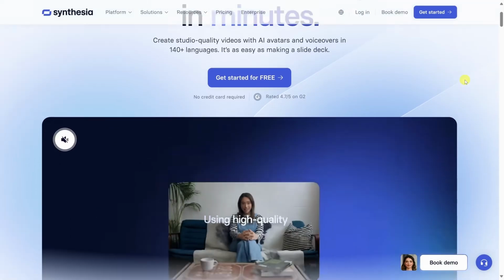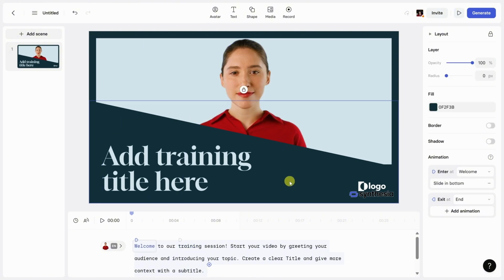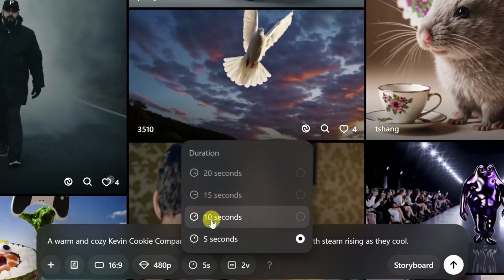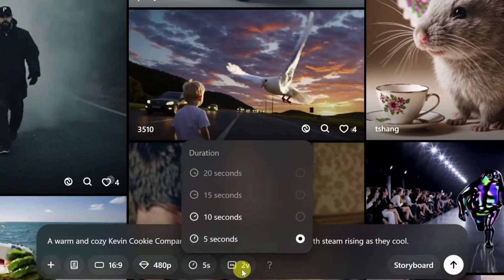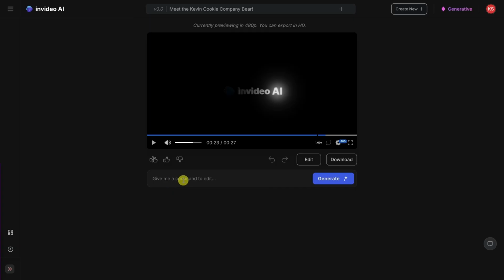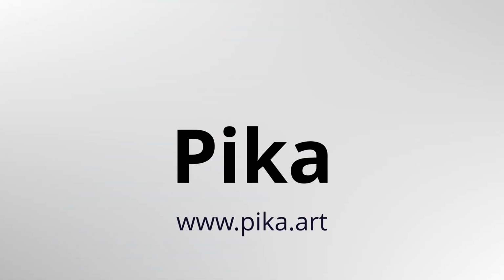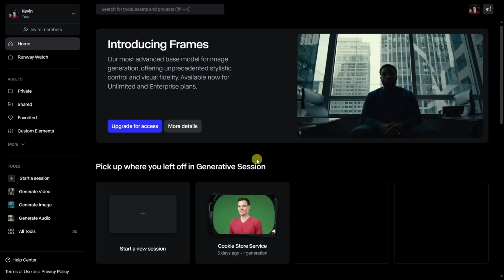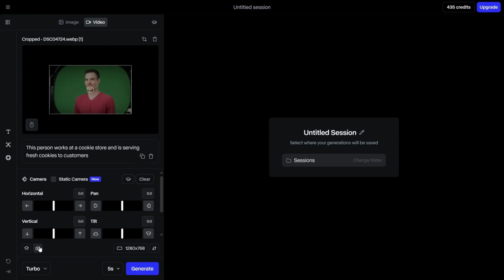5 Best AI Video Generators in 2025 (Most Realistic Tools Yet)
Discover the top 5 AI video generators that can transform simple text into stunning videos—many of them free to try! Whether you need AI avatars, generative video clips, or full-length AI-powered videos, these tools have you covered. List and links to all the featured apps: linktr.ee

📚 Featured AI Video Generators:
1️⃣ Synthesia – Create videos with AI avatars & voiceovers in 140+ languages

00:00 – Intro: Top 5 AI Tools
00:25 – Synthesia: Free Plan
01:12 – Features & Templates
03:16 – Zapier Automation
04:13 – Sora by OpenAI
06:03 – Sora Demo & Clips
06:43 – InVideo AI V3
08:42 – Ad Video Demo
09:27 – Pika AI Tools
11:08 – Runway ML Editing